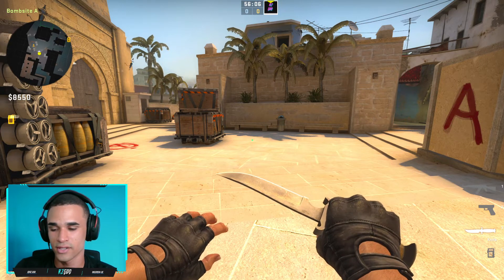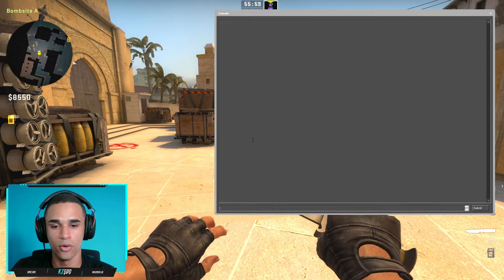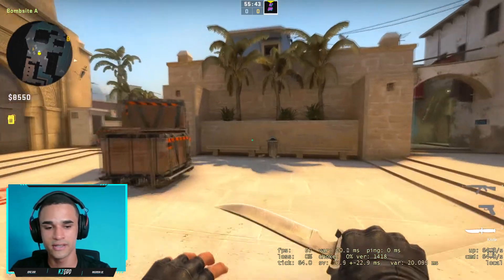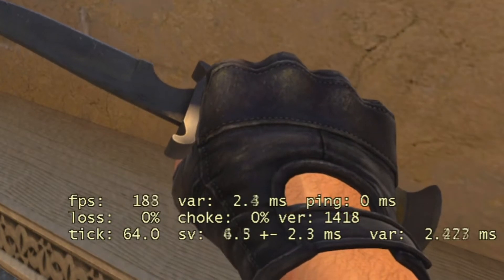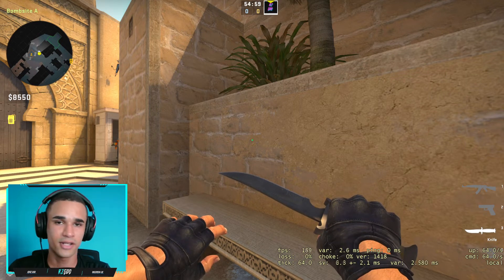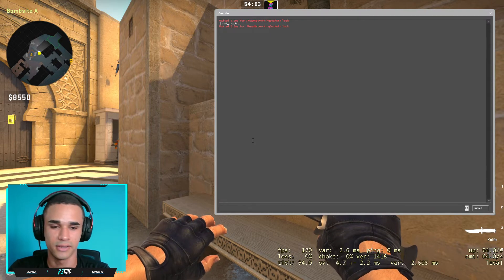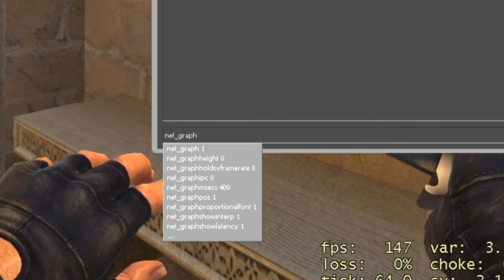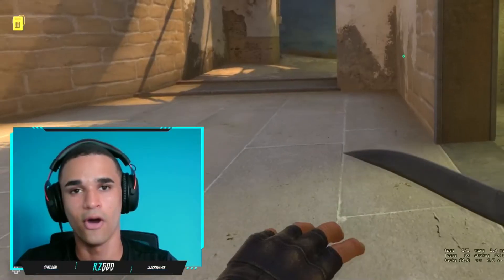SHOW FPS COMMANDS CSGO - 2022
net_graph 1
net_graphproportionalfont 0